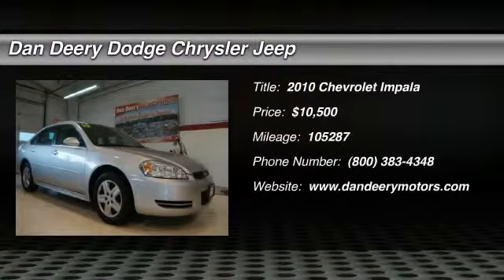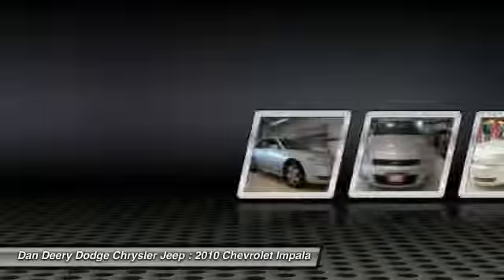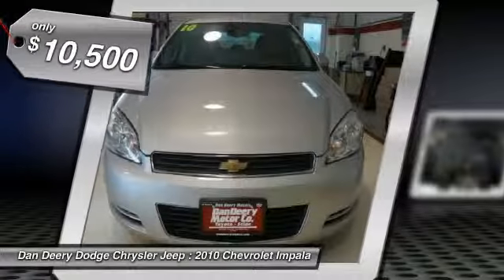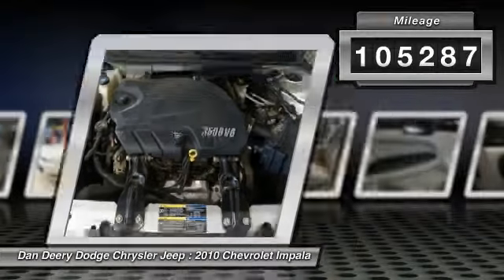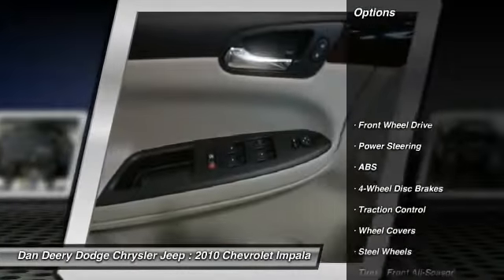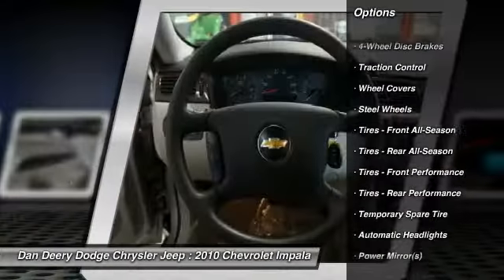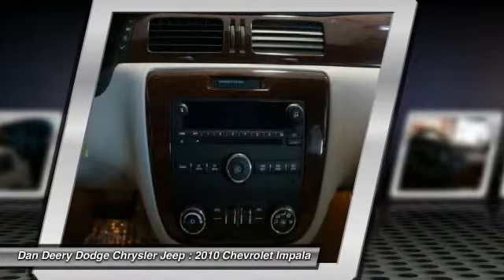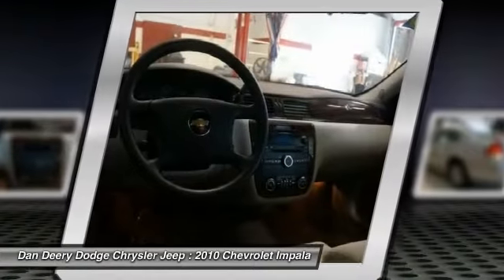2010 Chevrolet Impala Waterloo Iowa U22148A1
2010 Chevrolet Impala LS - $10500

Be the talk of the town when you roll down the street in this outstanding 2010 Chevrolet Impala. Substantially redesigned four years before, this Impala LS received a cleaner, more sophisticated exterior and a badly needed interior upgrade, and features a huge trunk and backseat compared to other imports in its class. It is nicely equipped with features such as Impala LS, LOCAL TRADE, and You Want More... You Get More !!. J.D. Power and Associates gave the 2010 Impala 4.5 out of 5 Power Circles for Overall Initial Quality Mechanical.